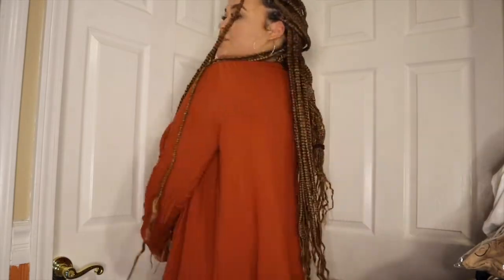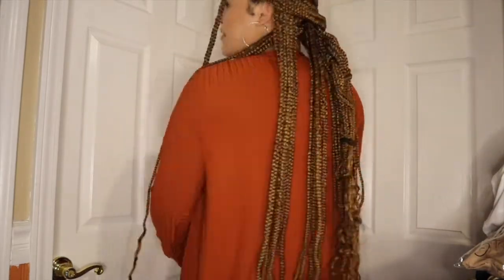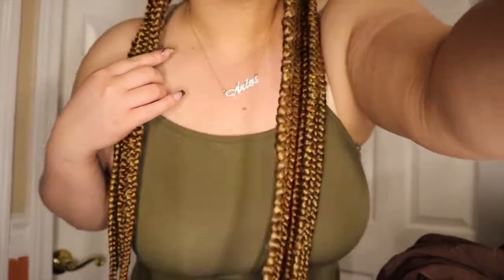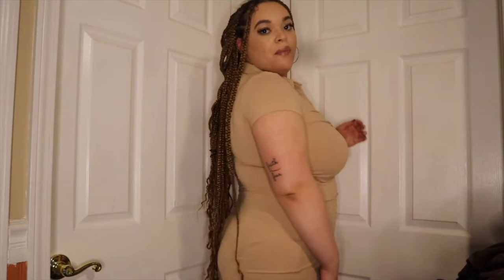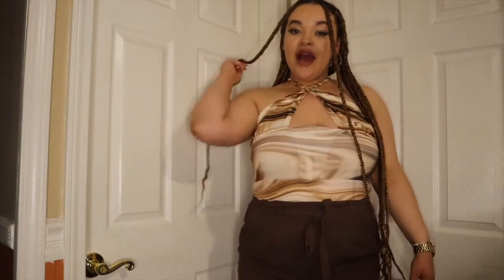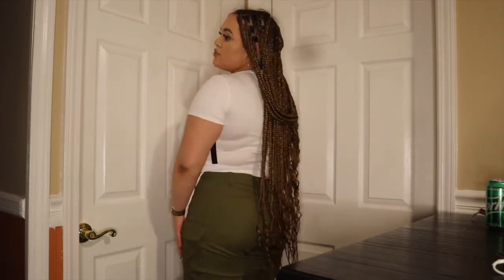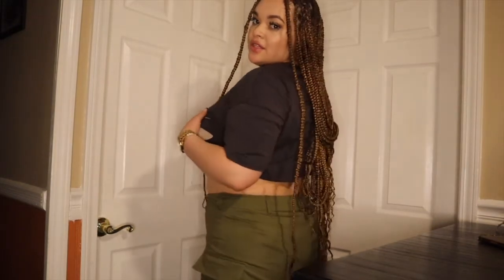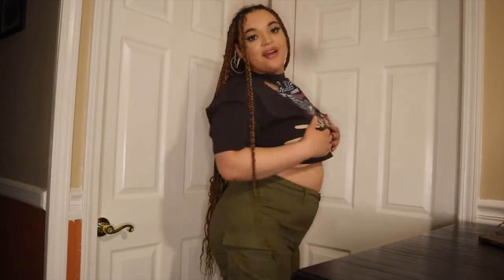SHEIN Spring Fashion Try on Haul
Hi everyone! Welcome to AdriTV where I will be sharing my life with you all. On my channel you will find my everyday lifestyle, motherhood, fashion, beauty tips and so much more!